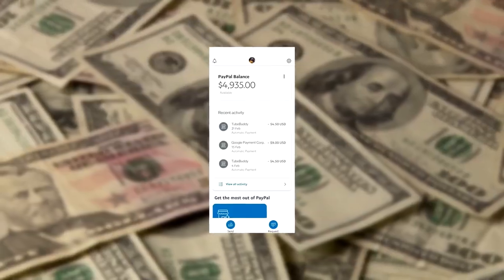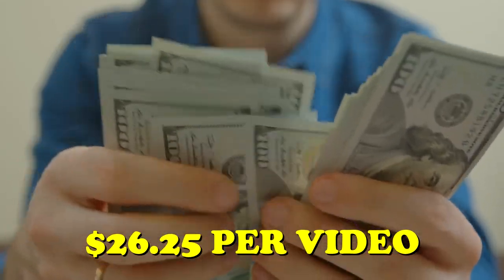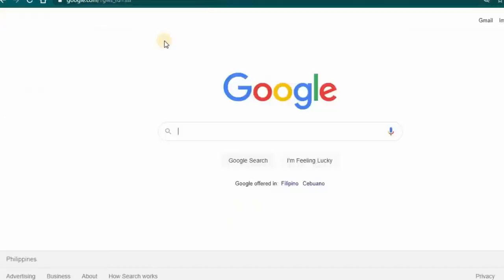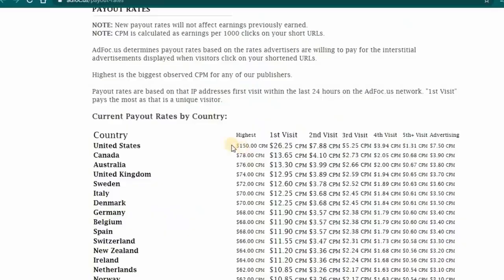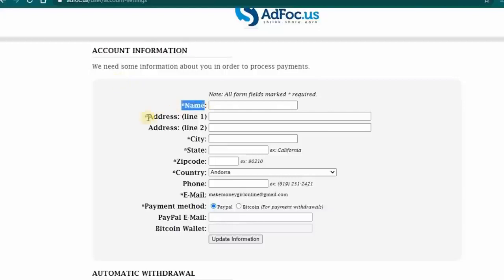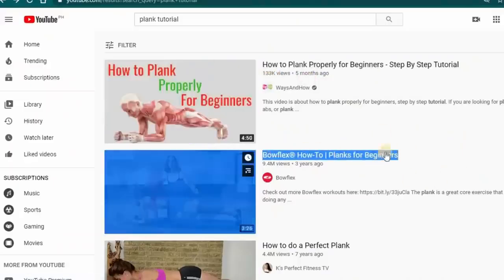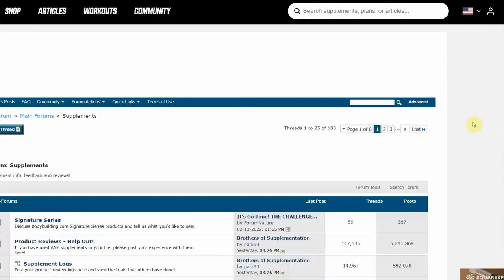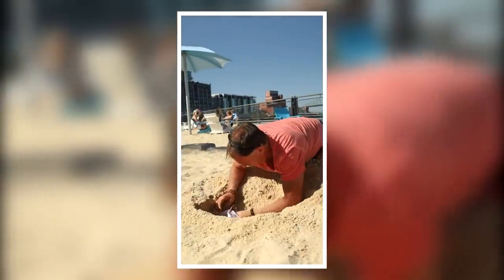Earn $4,935 Using FREE YouTube Trick Make Money Online From Home 2022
In this video, I’ll show you how to earn money online using free YouTube trick, which is one of the best ways to make money from home. Making money online wherever you are or working from home, is the ultimate dream. There are multiple legit ways available on the Internet which you can earn money in your spare time or even in your sleep. Anyone, even without previous experience can do this and make money online.

In this video, I’ll be showing you how to earn $4,935 using free YouTube trick, which is one of the easiest ways to make money from home. The websites that we are using for this strategy are YouTube.com, Adfoc.us, and Forum.bodybuilding.com. To know more about the strategy, how it works, how to set it up for absolutely free, and how to use your laptops and mobile phones to make money consistently, make sure you watch the full video to learn every step.